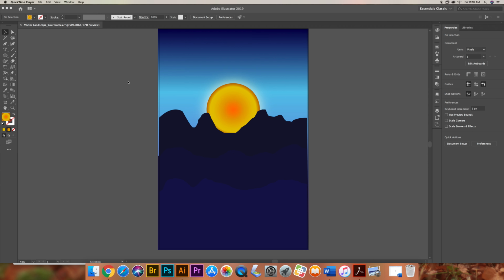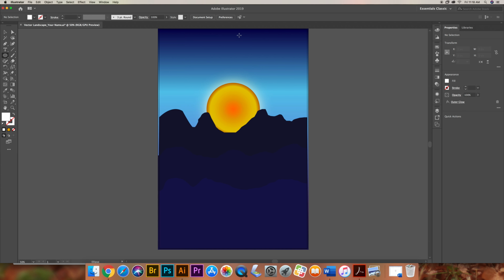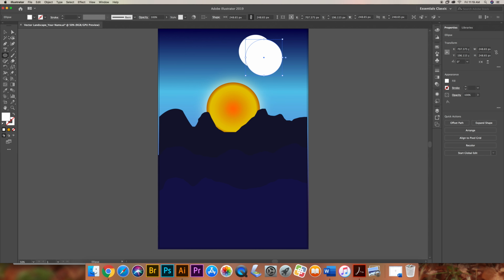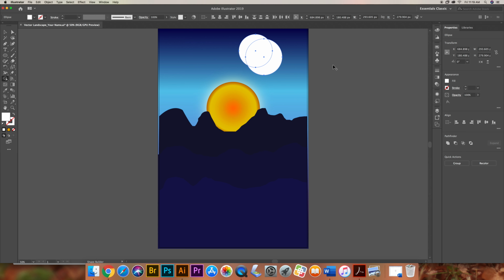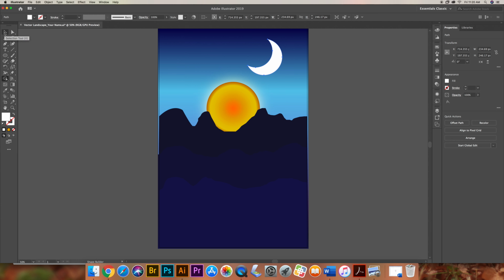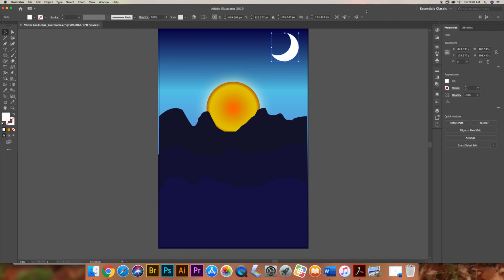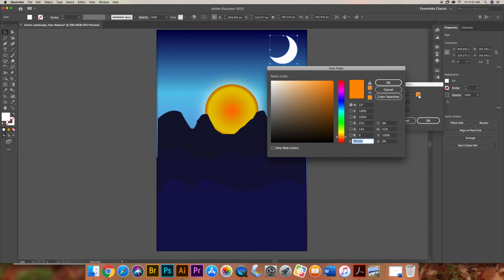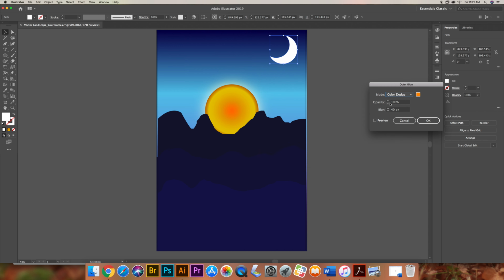Vector Landscape Adding a Moon